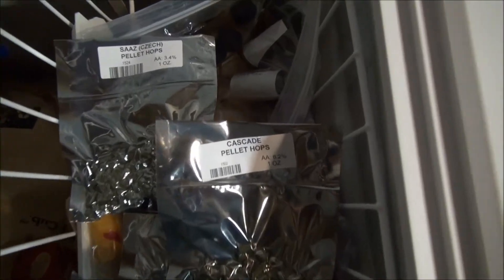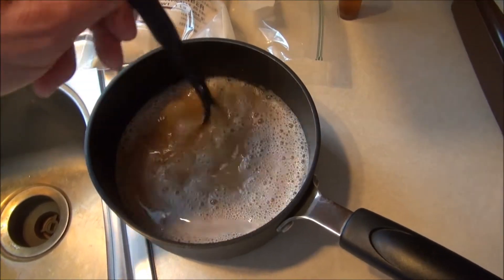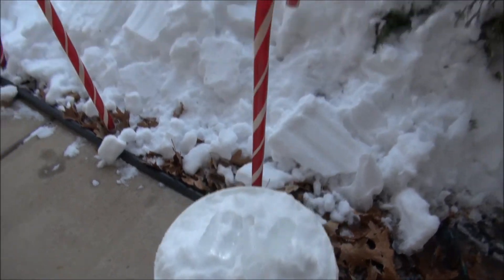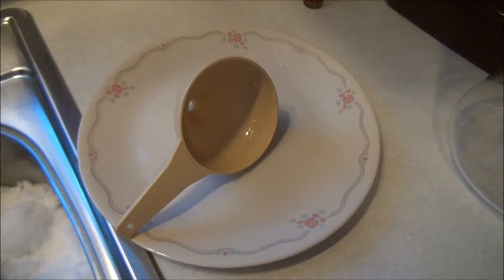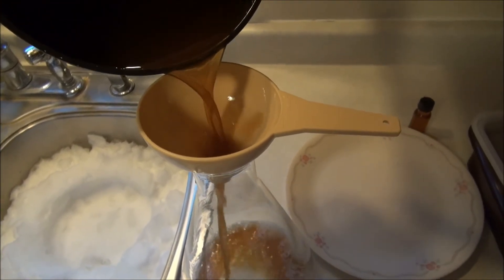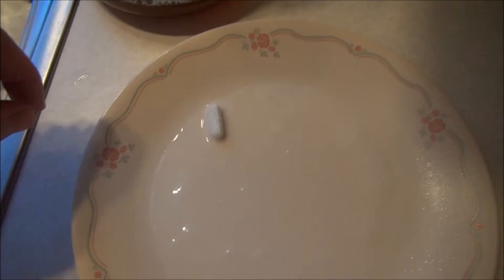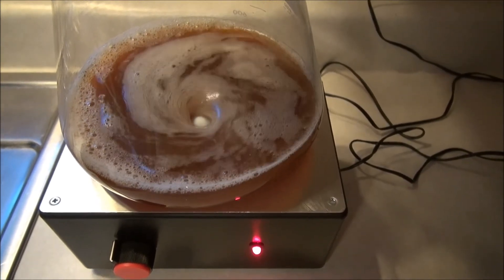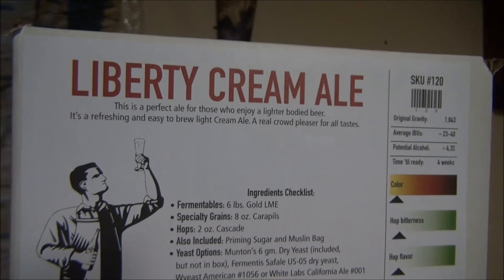Yeast starter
Another experiment...